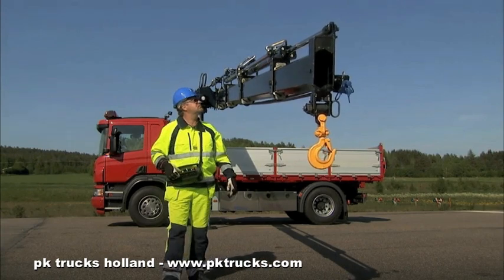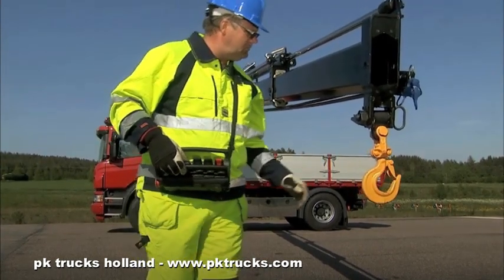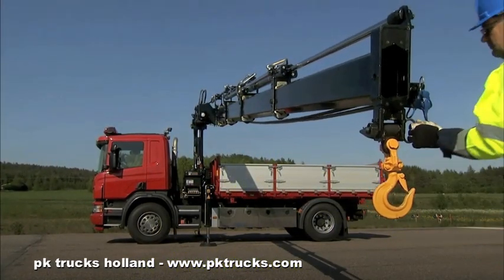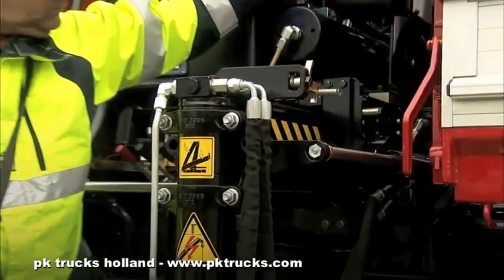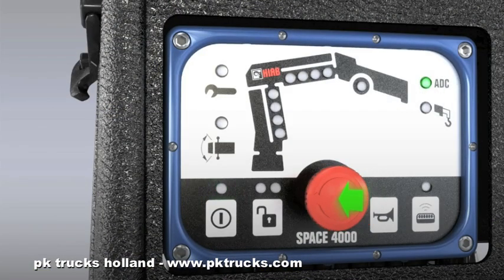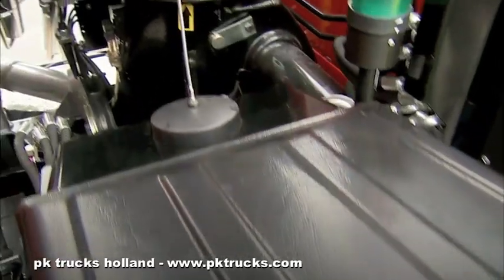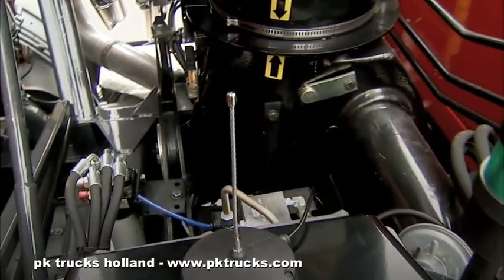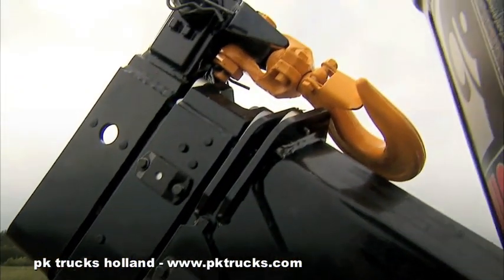pktrucks HIAB cranes instruction movie - closing down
pktrucks
Graanweg 2 (M200)
4782 PP, Moerdijk, the Netherlands